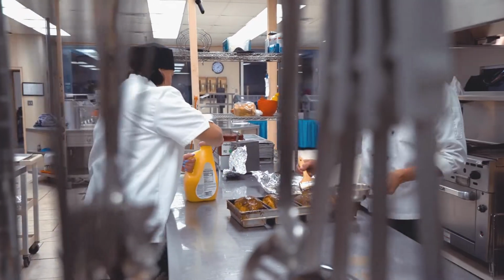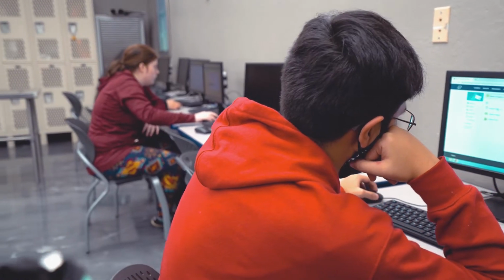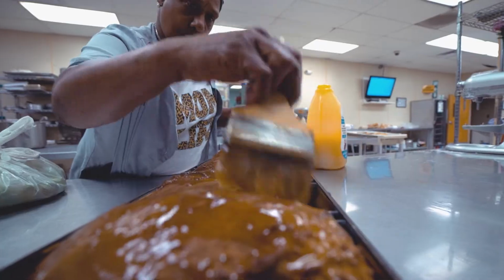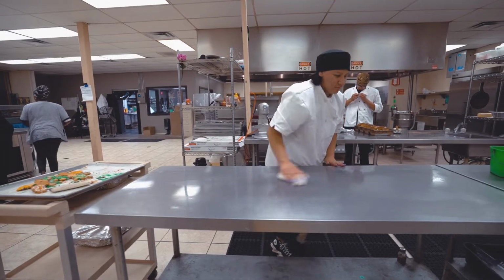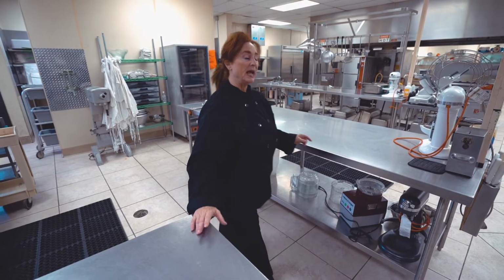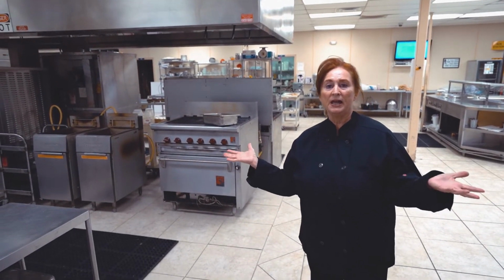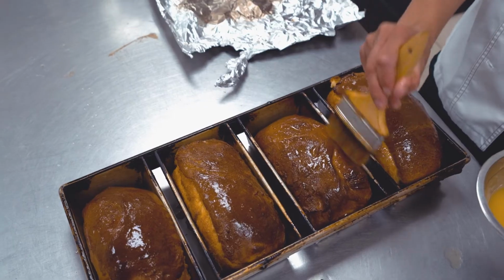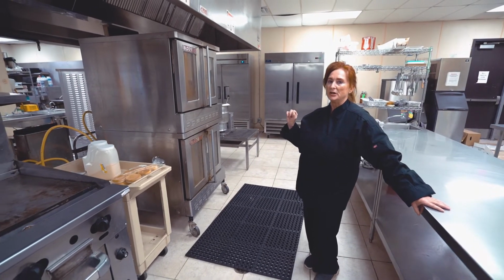Culinary Arts at Caddo Kiowa Technology Center / November 2022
Culinary Arts Instructor Debbie Driver gives a little bit of insight and information on the Culinary Arts program at Caddo Kiowa Technology Center located in Fort Cobb, Oklahoma. Recorded on December 9, 2021.